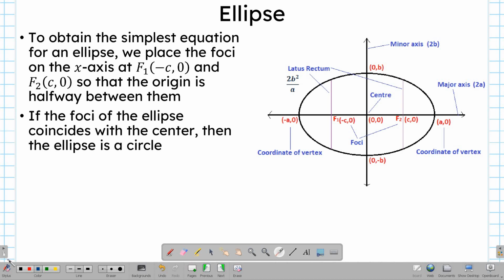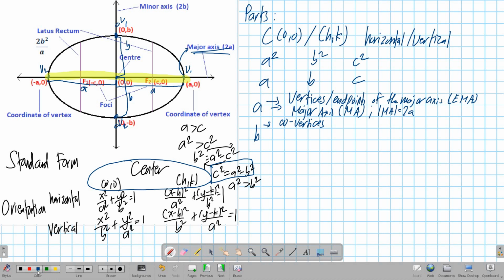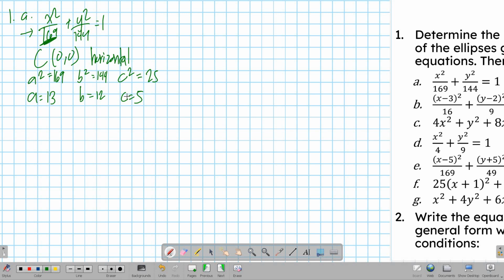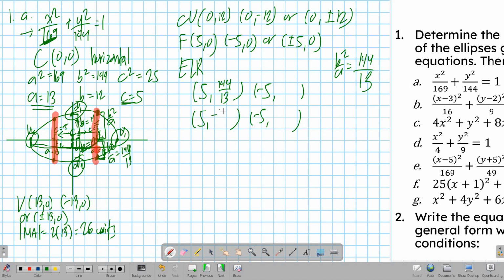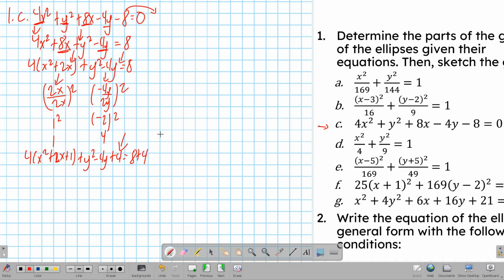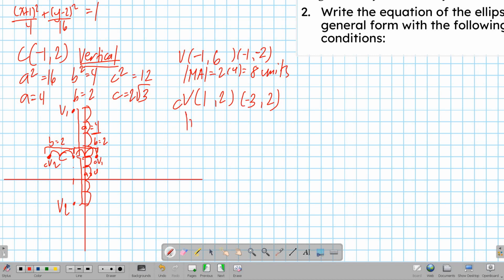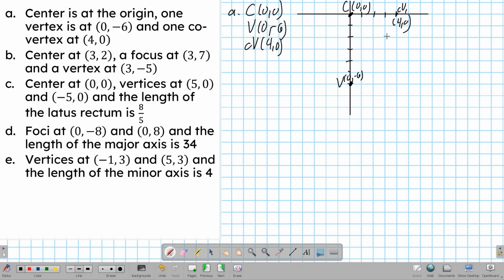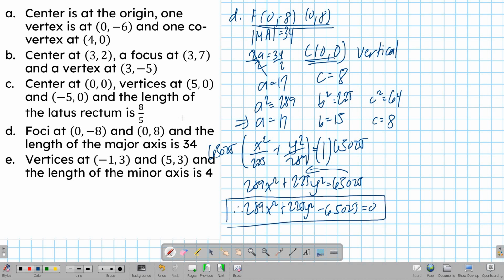Ellipse Part 2: Sample Problems